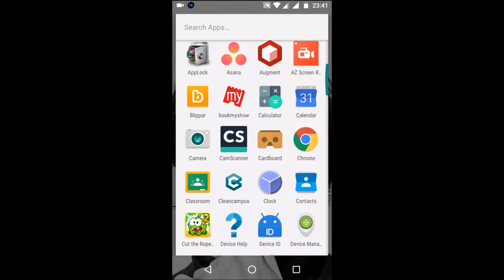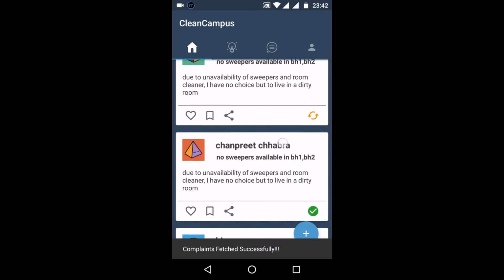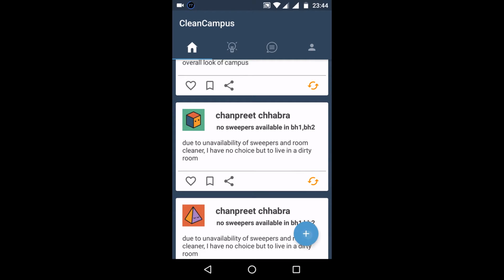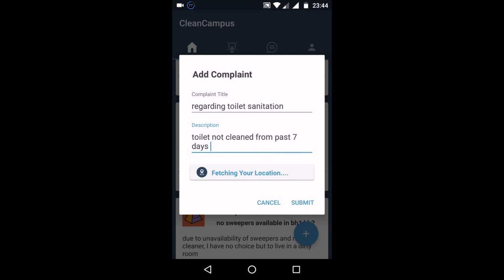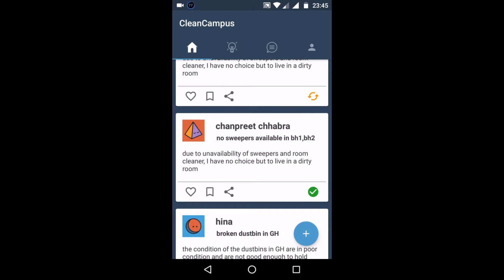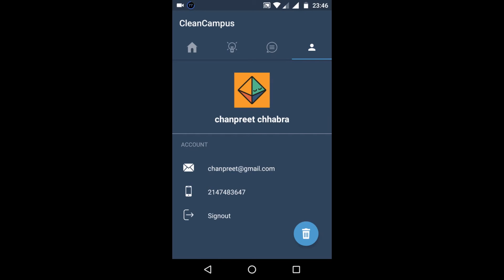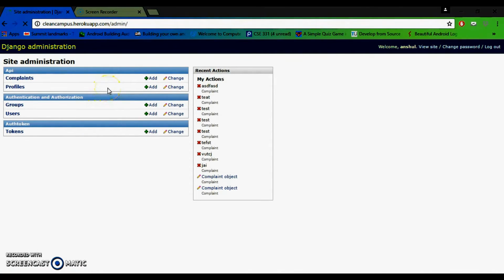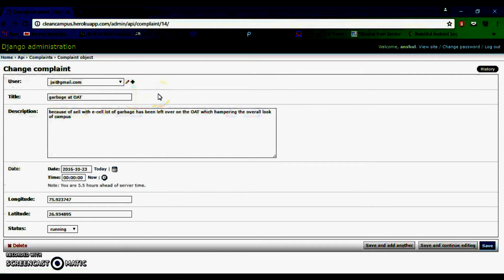CleanCampus App (A14)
Clean Campus App by group A14